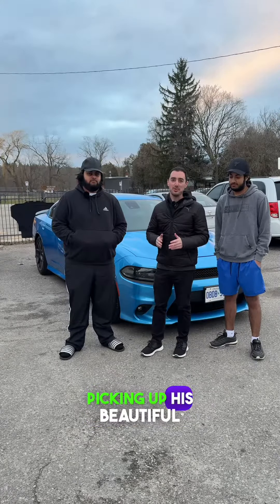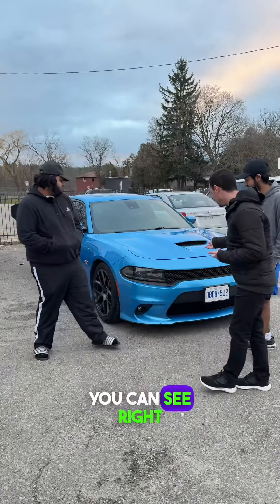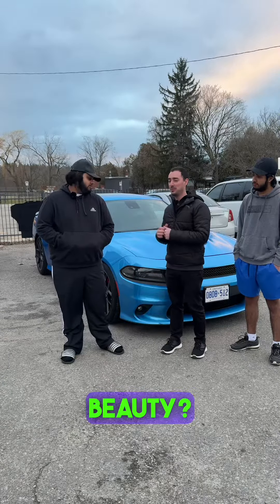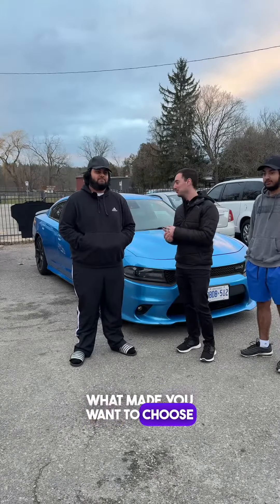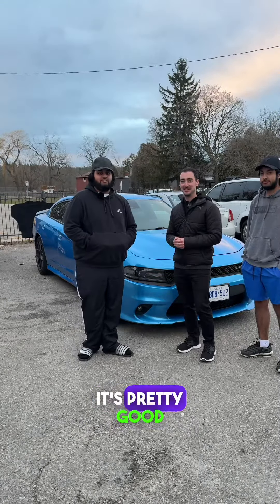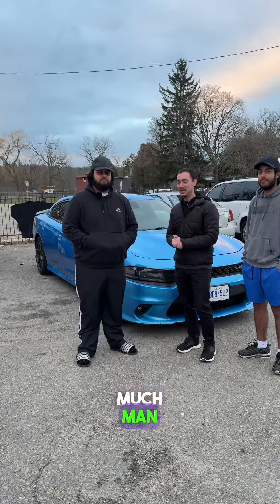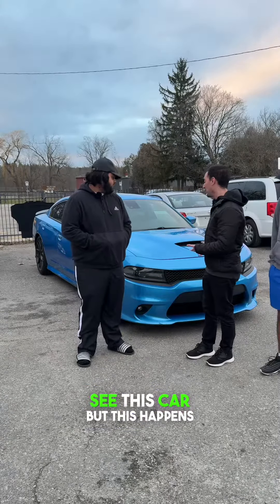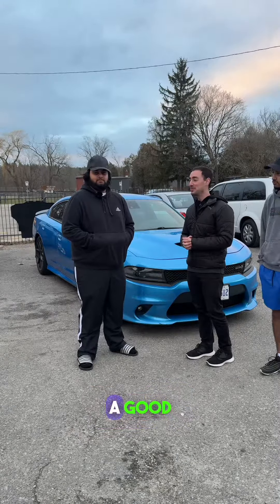2016 Dodge Charger Scatpack 6.4L - Client Testimonial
Here is my customer sarauv picking up his 2016 Dodge charger Scatpack!